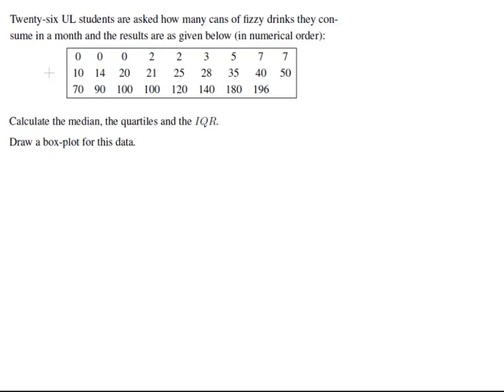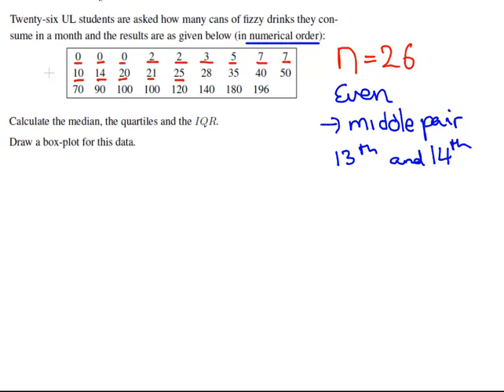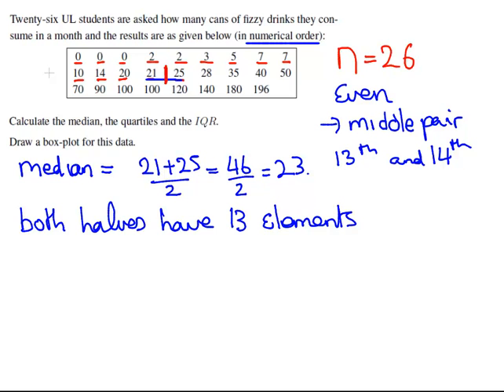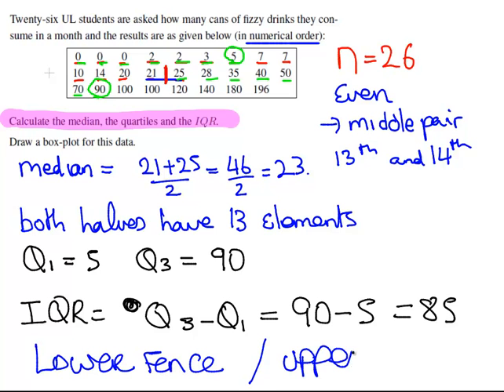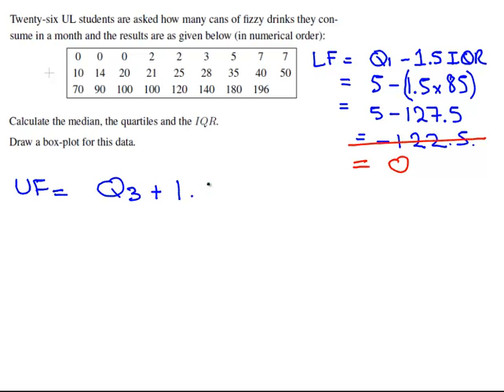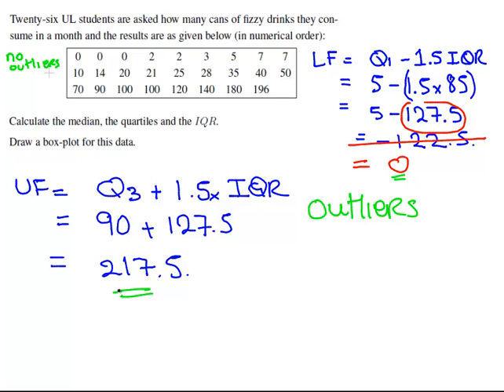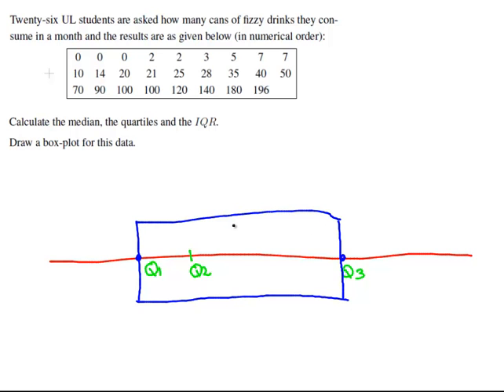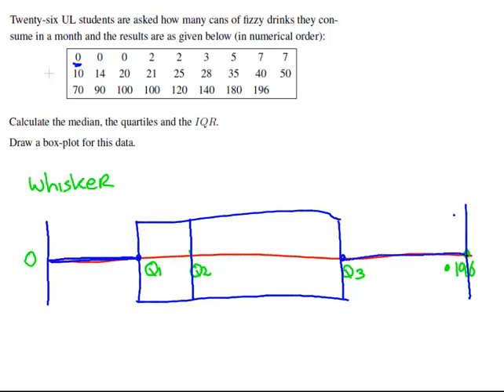Constructing a Box Plot (MA4102 Repeat 2013)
MathsResource.com - Introduction to Statistics